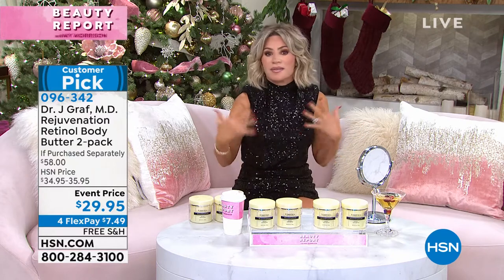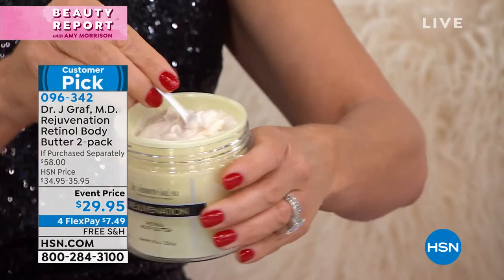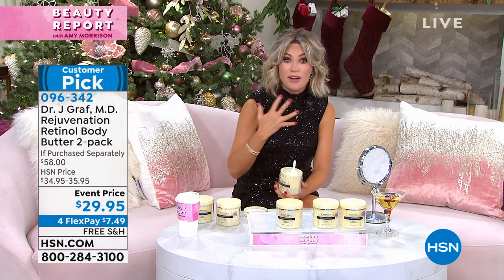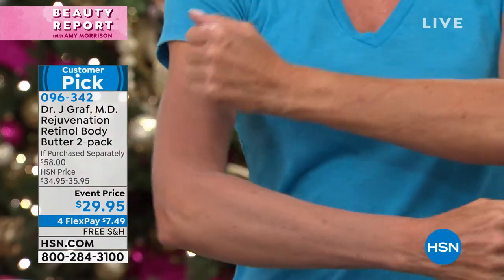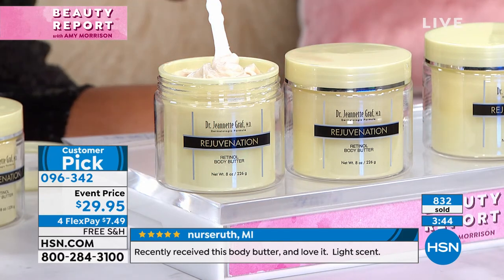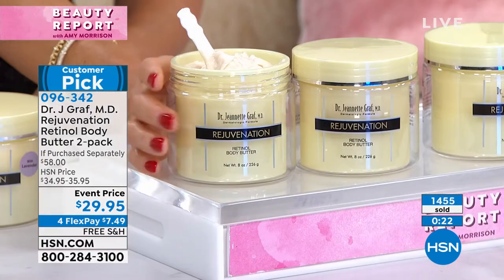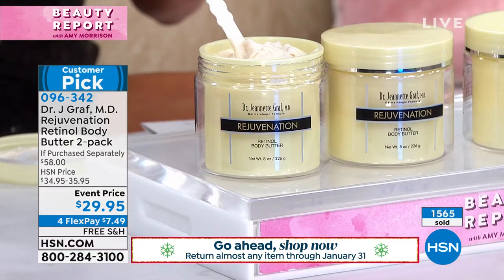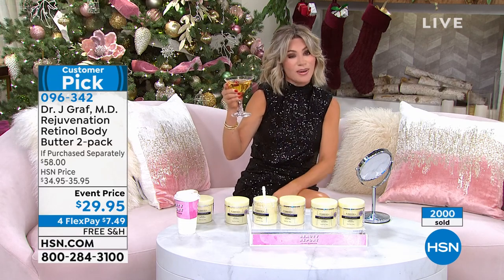Dr. J. Graf M.D. Rejuvenation Retinol Body Butter 2pack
Dr. Jeannette Graf, M.D. Rejuvenation Retinol Body Butter 2pack
Isn't it time you paid due diligence to your body skin? Rejuvenate your daily beauty regimen and the look of your skin with Dr. Graf's retinolrich moisturizer. Caressably soft skin  a look and feel that complements even your skimpiest outfits. Now is the time to stock up, because you receive two fullsize jars!

    (2) 8 oz. Rejuvenation Retinol Body Butters